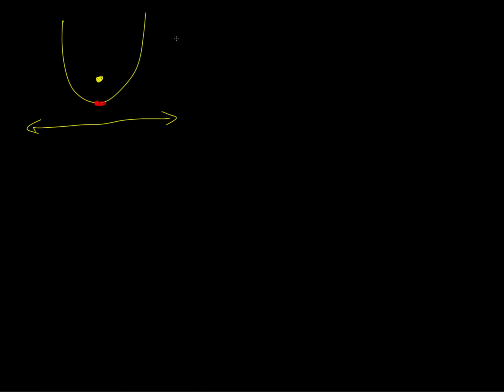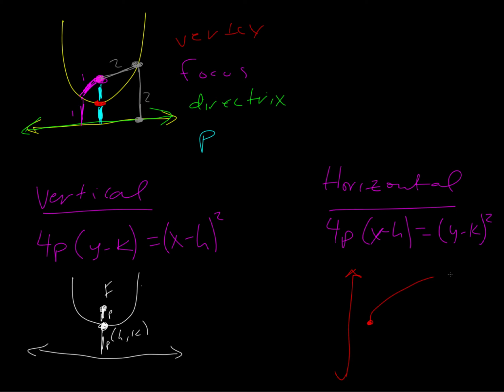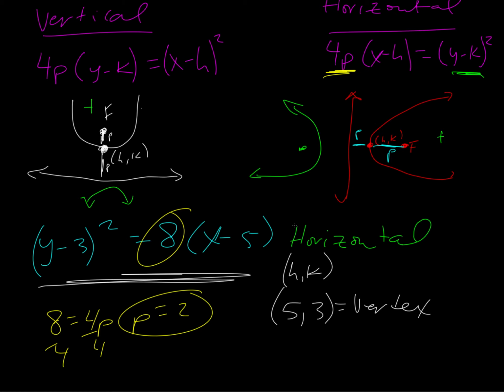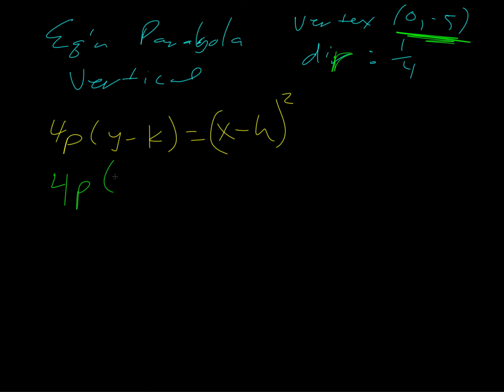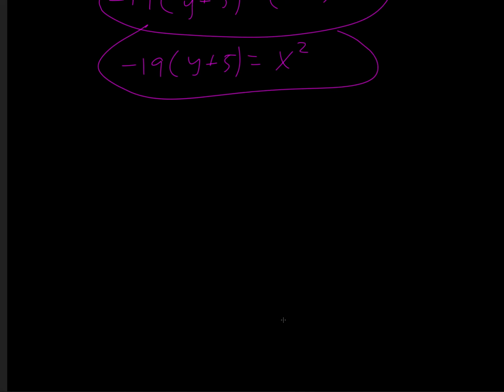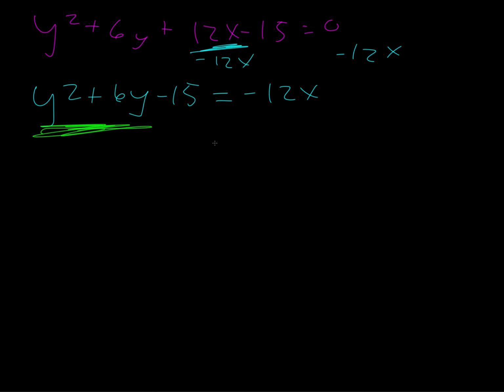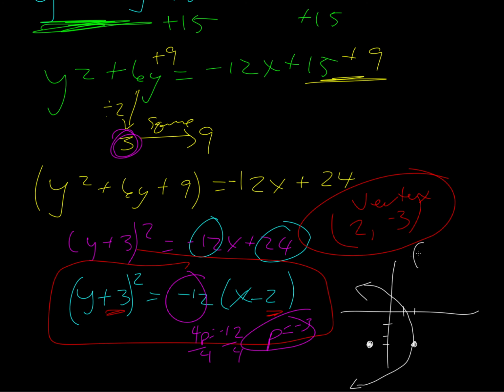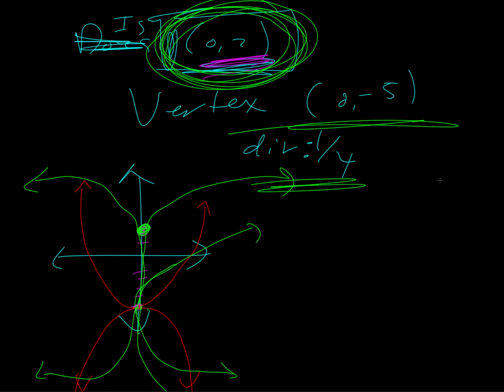SM2 - 6.Cb - Parabolas, Equations Involving the Directrix and Focus